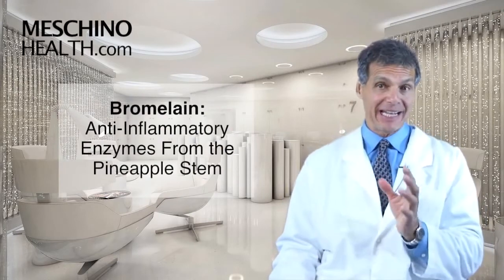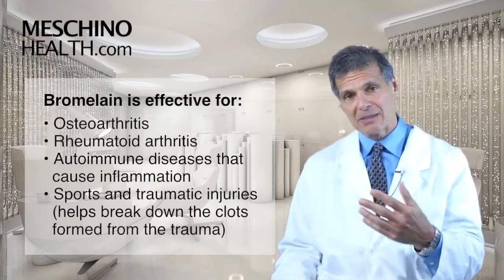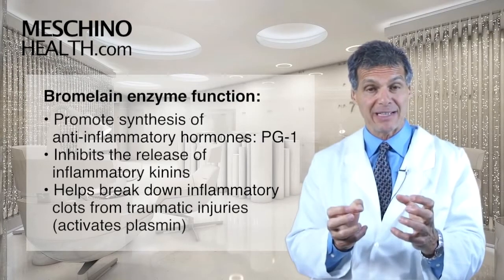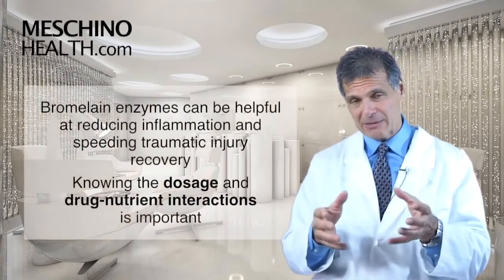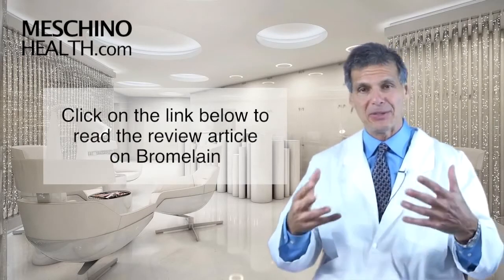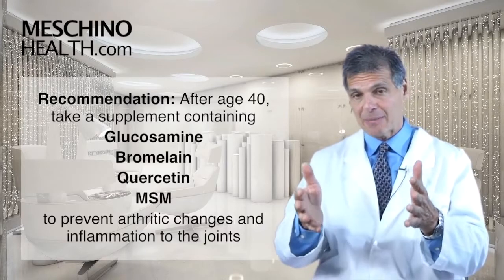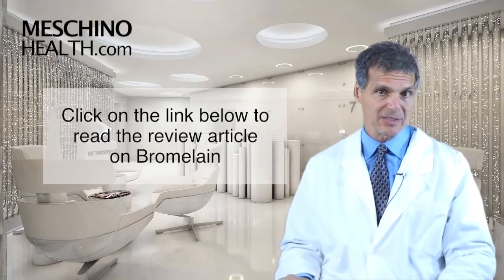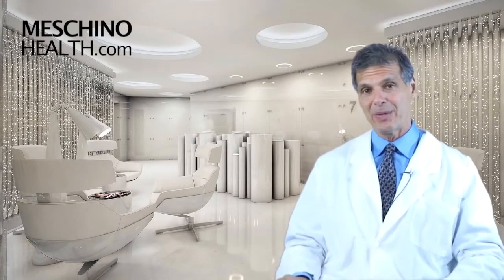Bromelain Anti Inflammatory Enzymes From Pineapple Stem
💊Recommended Adeeva Supplements💊

💥 Experience the New Way of Aging with the Adëeva Anti-aging 💊Program

In this video Dr. Meschino explains how Bromelain reduces inflammation and arthritic conditions, according research trials in humans.